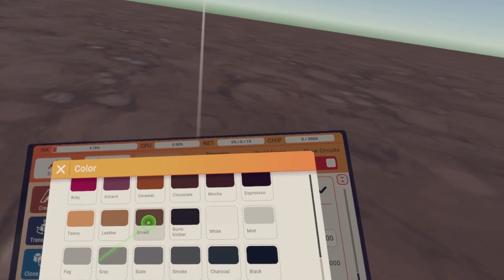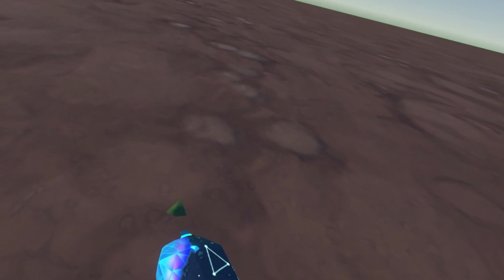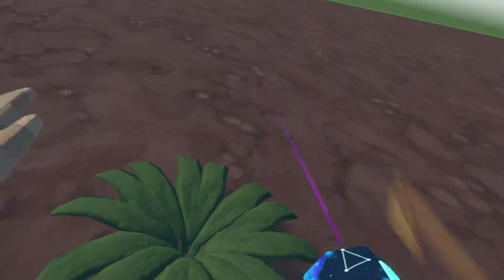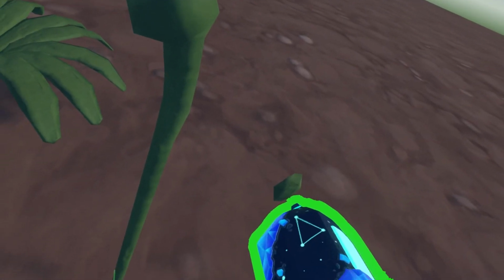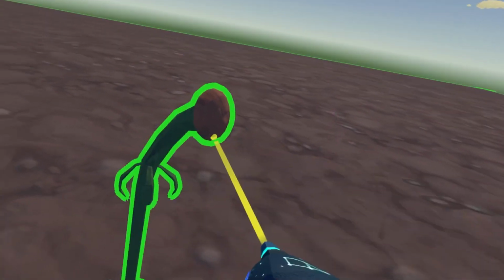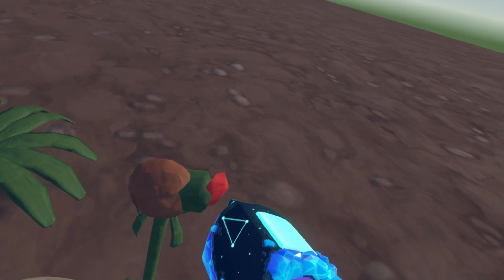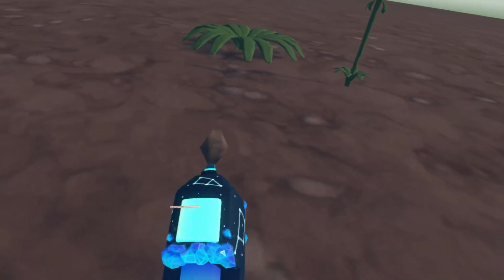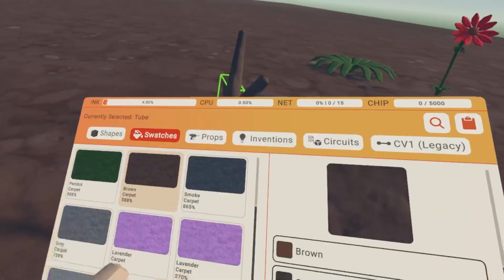How To Build Plants (Rec Room Maker Pen Tutorial)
An intermediate tutorial on how to build plants in Rec Room and how to make the 2 common used structures that creators make for plants.